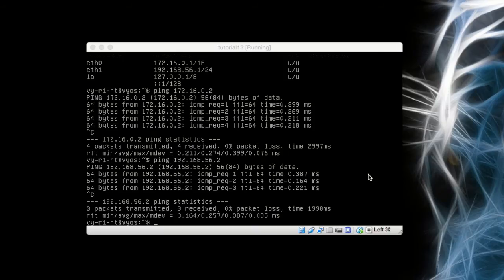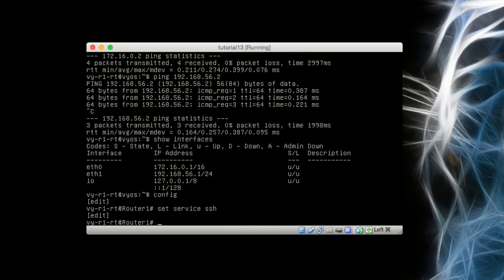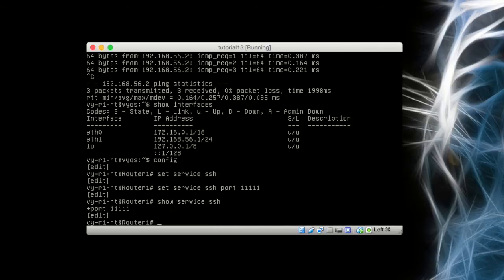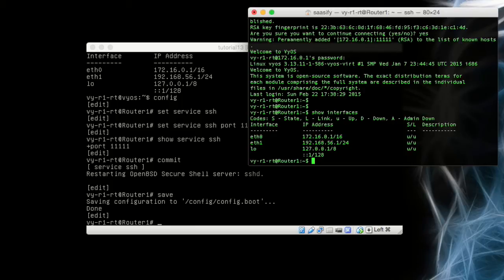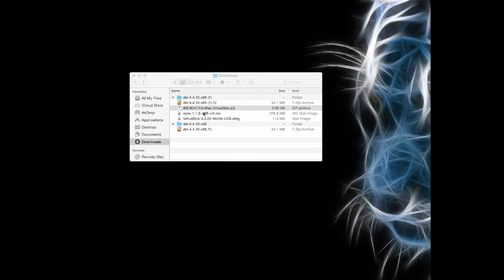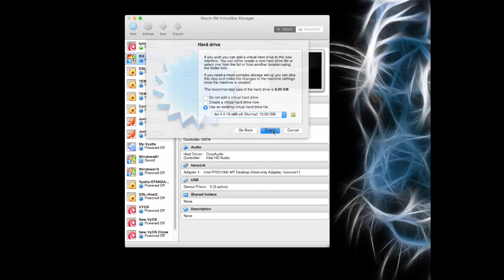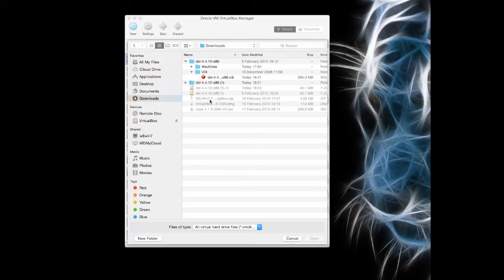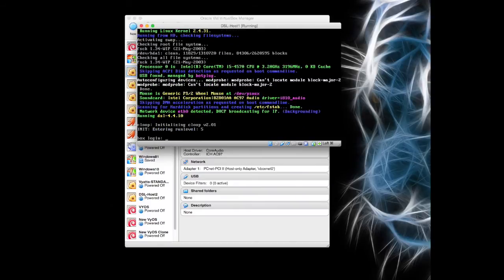SoftLayer - Tutorial Thirteen - Part 4 - SSH, DSL4.4 & Windows 7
In this part of the video tutorial we will configure:

a) SSH
b) A new DSL4.4 machine
c) A new Windows 7 machine
d) Default routes for the DSL & Windows machines
e) Ping test between the DSL & Windows machines using the VyOS router